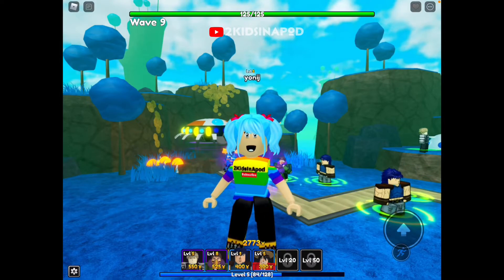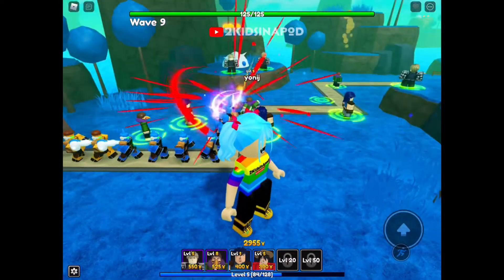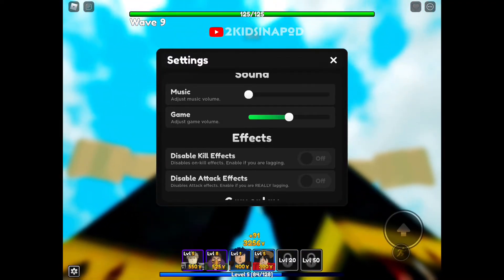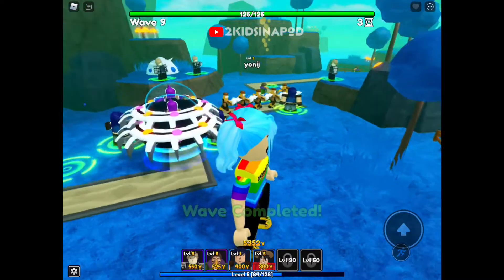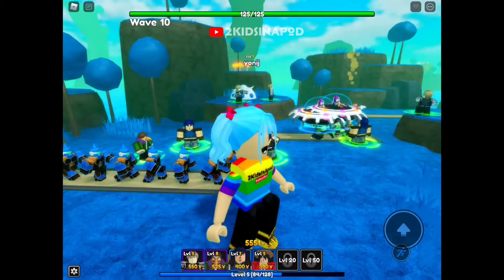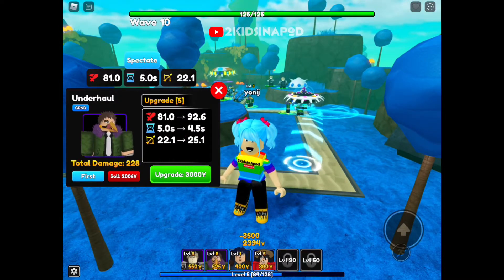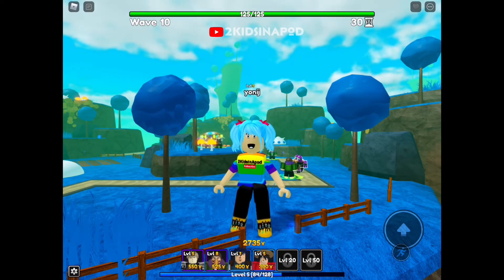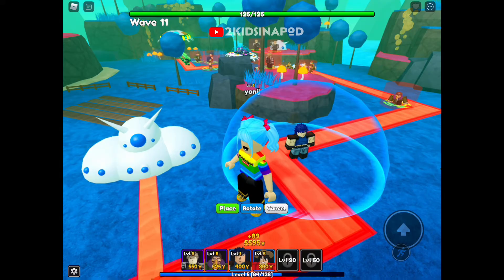How to FIX Lagging Issues / Problems in Anime Adventures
In today’s video I will show you how easy It Is to fix the lagging Issues while playing Anime Adventures, avoid getting kicked out of the game In Anime Adventures by fixing this problems.

Edit App
iMovie

Thumbnail maker
PicsArt